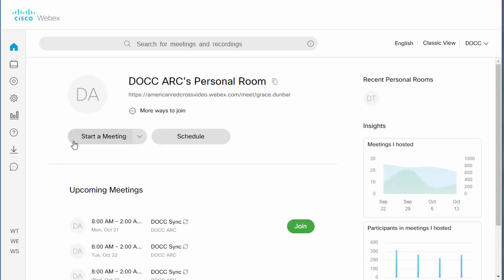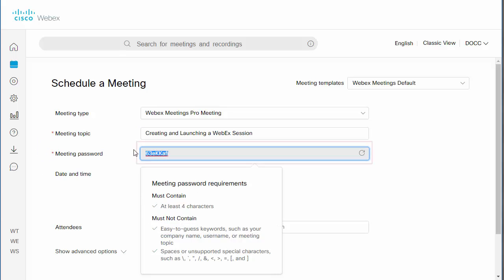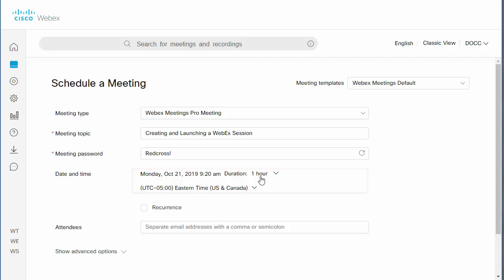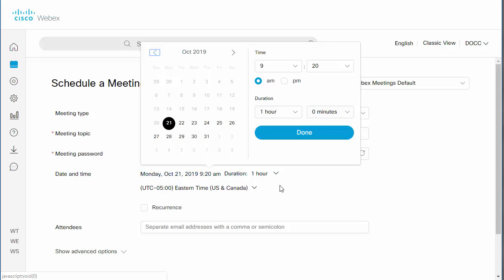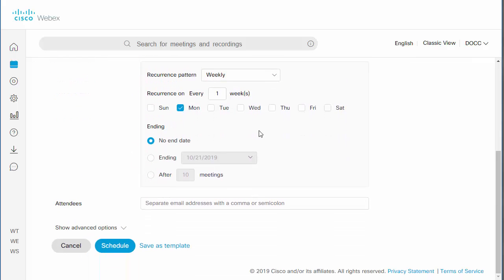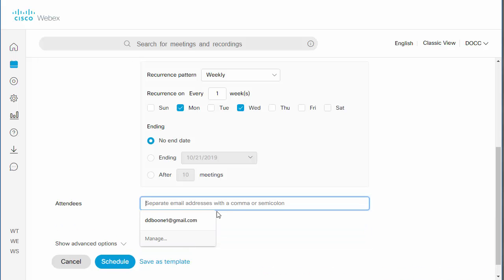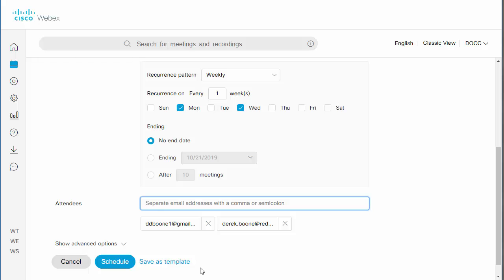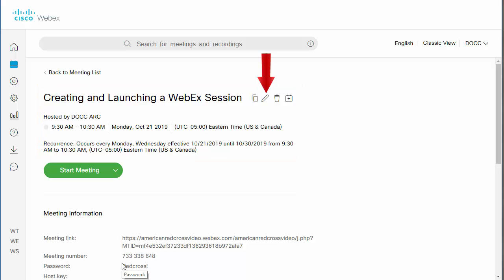Creating and Launching a WebEx Session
This video shows DCS WebEx users how to create and start their WebEx meetings.